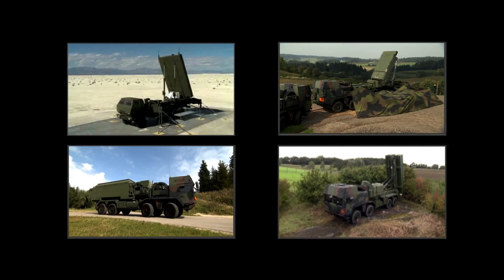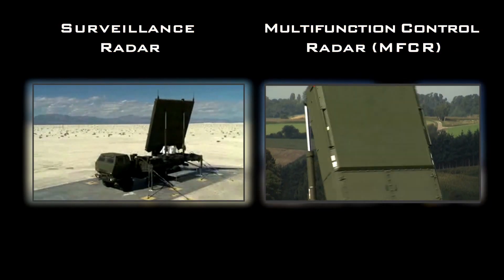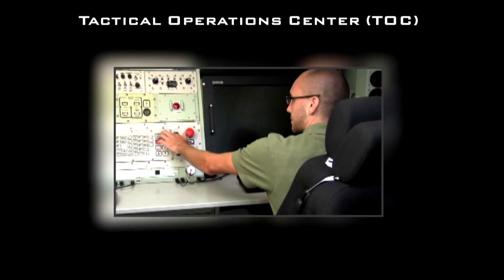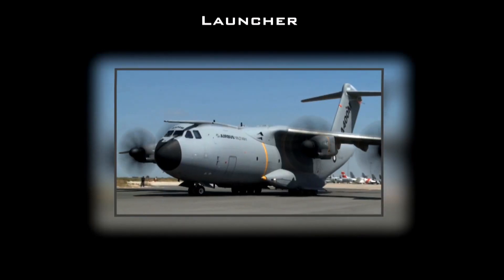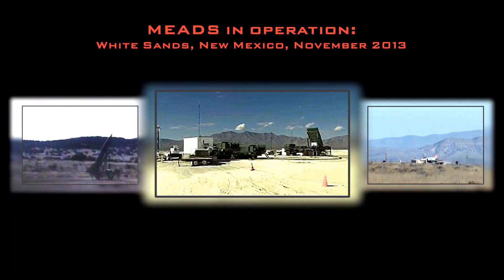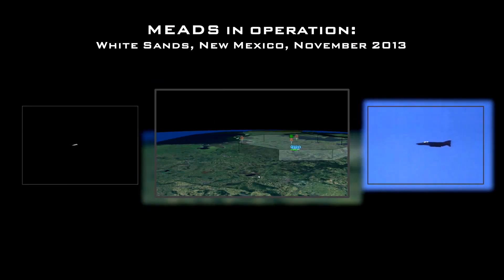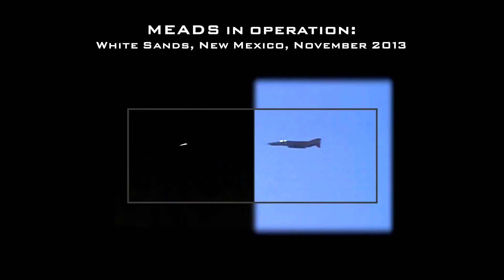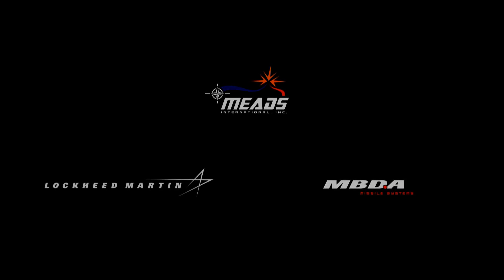MEADS (Medium Extended Air Defence System) – TLVS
TLVS is a highly mobile ground based air and missile defense system for protection against the current and future threat spectrum in the lower tier. TLVS is based on the technology and development results of the trinational MEADS air and missile defense system (US, Germany, Italy). The development of this latest generation air defense system was proven by the system demonstration in 2014.
TLVS will be employed in the context of national and collective defense as well as for the protection of deployed troops, facilities and areas against all kinds of aerial threats including the interception of the latest generation of ballistic missiles. The individual components of the system are mounted on protected vehicles, offering high tactical mobility for the protection of mobile land forces. The TLVS weapon system can be relocated with any national mode of transport.

The sensor package of the TLVS system consists of four sensors: A state-of-the-art long-range radar, as a search and surveillance sensor with an active phased-array antenna with digital beam forming for the detection of very small targets within 360° and depiction of the local air picture.

The long-range radar is optimized to detect future airborne threats, including ballistic missiles, cruise missiles, manned and unmanned aerial vehicles, and helicopters. A multifunction fire control radar (MFCR) detects and tracks targets within 360°, and also classifies, discriminates and identifies targets down to the platform level. The phased-array antenna of the MFCR also guides the PAC-3 MSE missiles to their targets. At that point, the seeker head of the missile locks onto the target and the guided missile destroys the target with a direct hit.

As part of the resource-optimized approach, TLVS will include a medium range sensor which can be used specifically as a search and fire-control system in connection with the IRIS-T SL missile. All three radar sensors are also equipped with a state-of-the-art Mode 5/Mode S capable IFF device.

The integration of an optronic sensor adds a visual identification capability to the TLVS sensor mix. This sensor is used specifically for maintaining combat capability under electronic warfare conditions. TLVS can also initiate an engagement using external target tracking data. This enables the direct system use of remote allied reconnaissance resources.

The Mission Command and Control, Communications, Computing Intelligence System (MC4IS) Battle Manager is the controlling hub of the network-based TLVS system. All of the weapon system functionalities are managed in the TLVS Battle Manager, to include target engagement, mission planning and support, as well as capabilities for system support/administration and training. Uniform Battle Manager software is used at all command levels for this purpose. Due to the capabilities and functionalities of this Battle Manager software and the integrated standardized interfaces for data exchange with allies and partners, the TLVS Battle Manager enables the German Armed Forces to assume operational responsibility as the lead NATO framework nation. TLVS has an autonomous communication system which forms the backbone of its flexible, networked and extendable weapon system architecture, combining short- and long-range communication with state-of-the-art IT security mechanisms and secured network gateways.